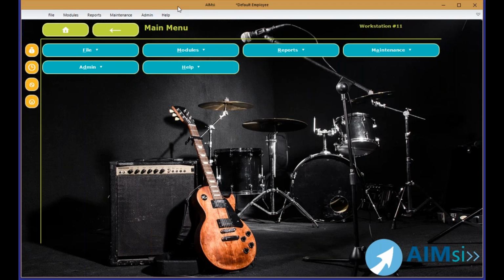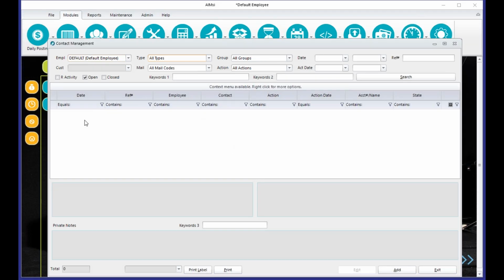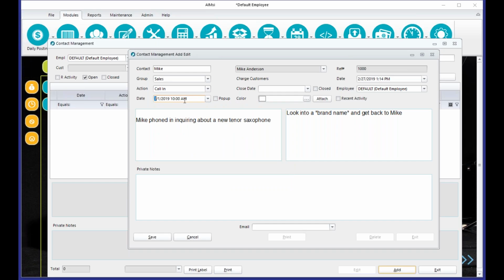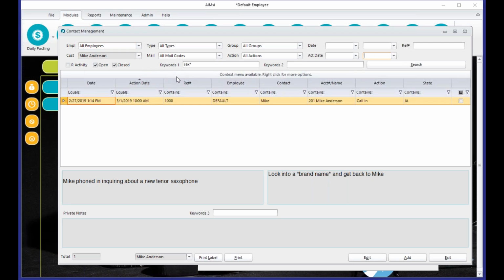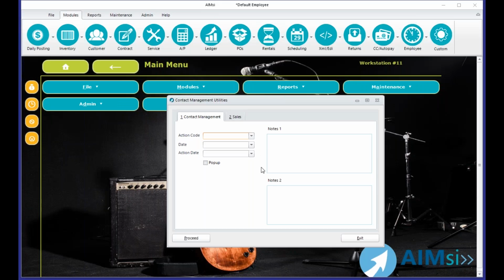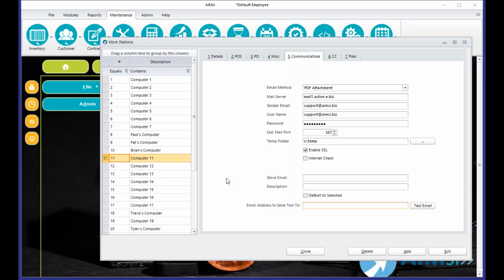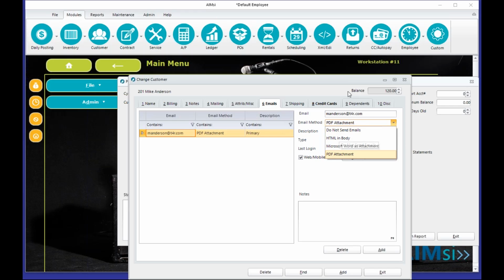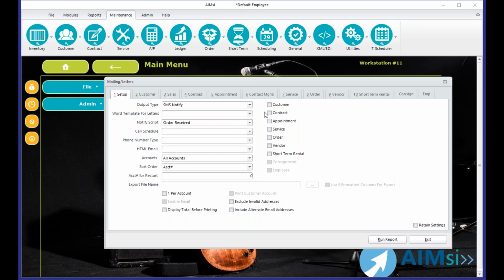Contact Management & Email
Sometimes it would be nice to know what was discussed when the customer made that phone call six weeks ago and had asked that one salesperson that one question about whatever it was. The Contact Management module in AIM lets you keep track of your correspondences so you can review them later, and use it as a planner for future calls and meetings. We'll go into some examples of action codes and groups for daily use in sales follow up, outside sales generation, and A/R dealings, and we'll group how to make more effective use of the Email module so you can quickly send email blasts from the program without having to export to your outside email program.